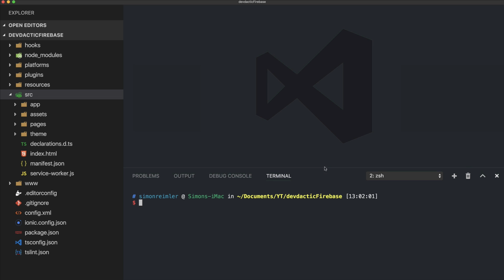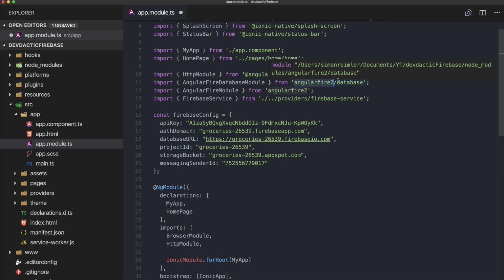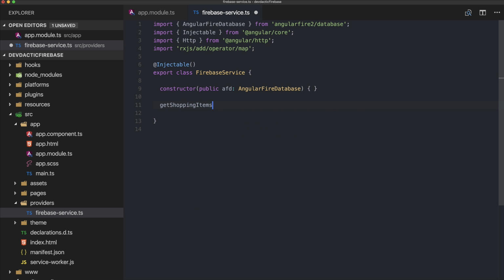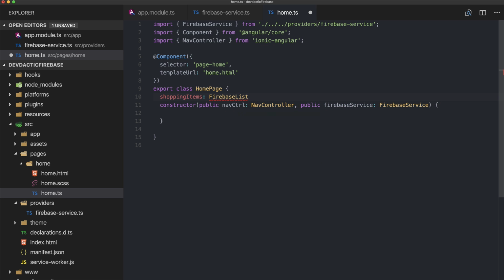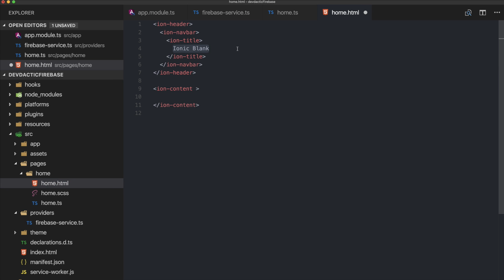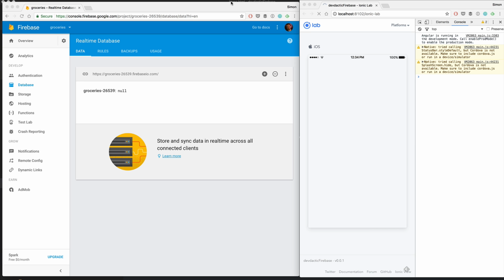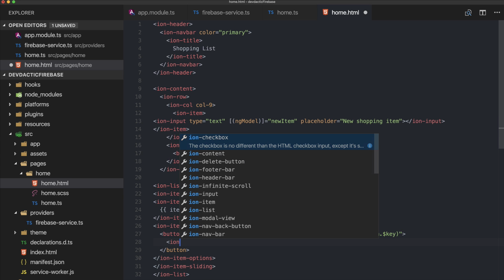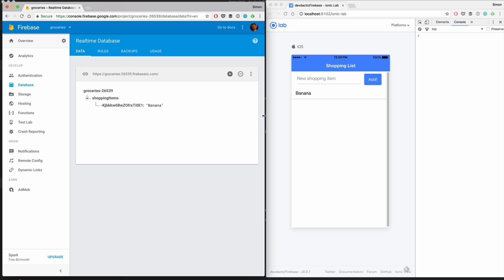How to Build An Ionic App with Firebase and AngularFire 4 [Deprecated]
Learn to connect your Ionic apps to Firebase using the latest version of AngularFire.

Want to read instead of watch? Here's the full tutorial